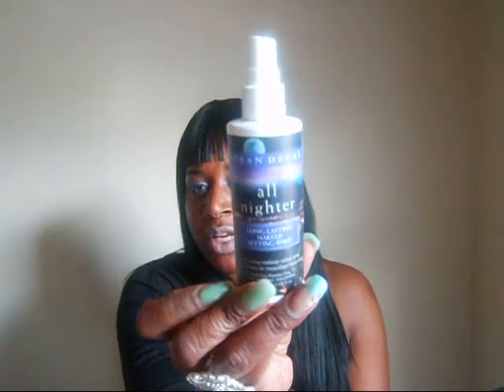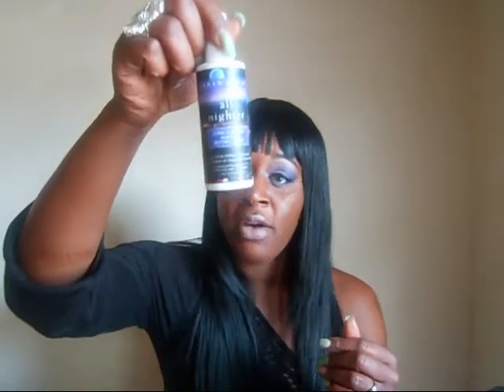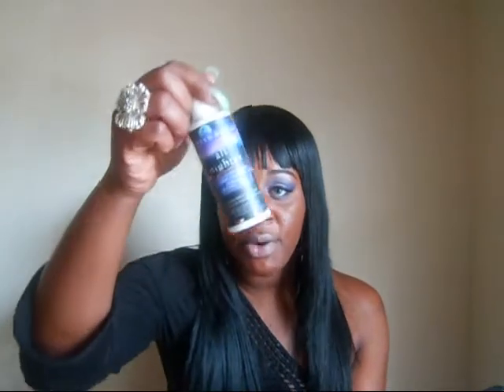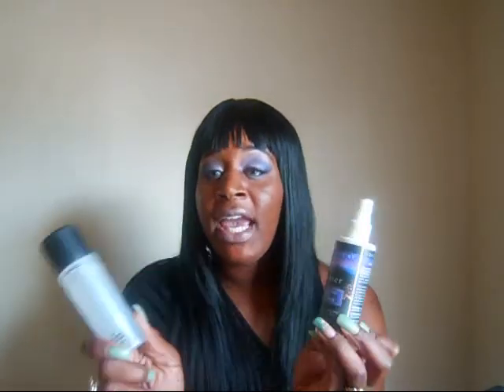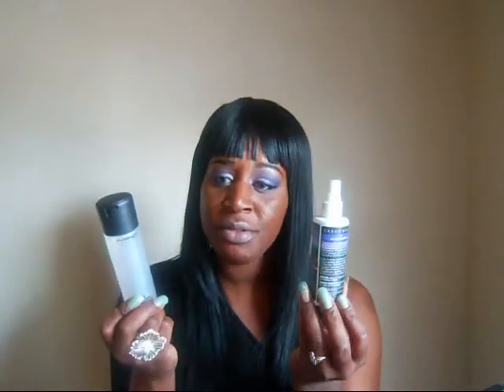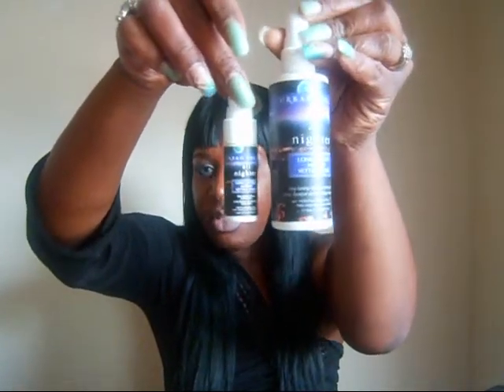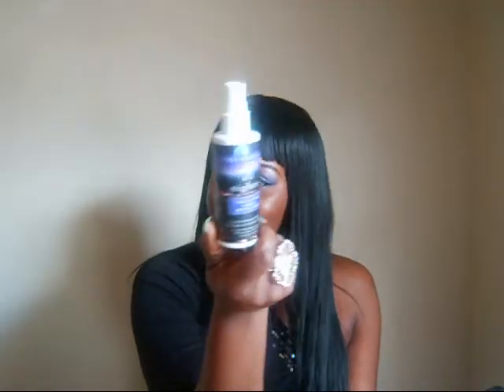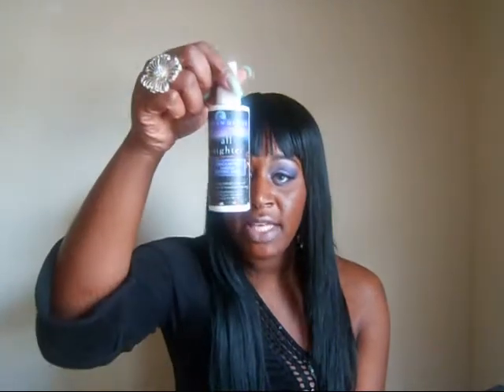Urban Decay All Nighter Spray...My thoughts !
Ok yall..so I LOVE this product !! If you decide to try it out.. let me knw how it wrks out for you ! This product can be found @ Sephora,Ulta & Urban Decay. com to name a few places. Thnx for watching guys & hope this review helped !